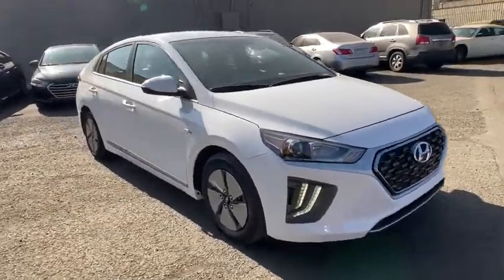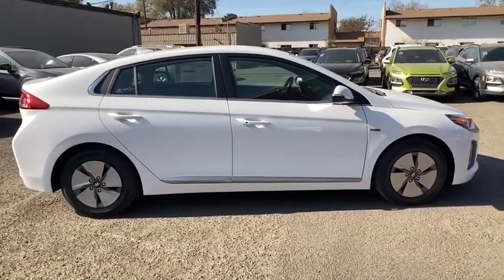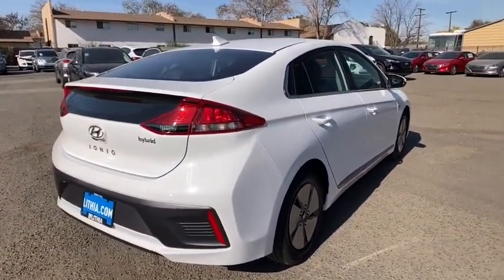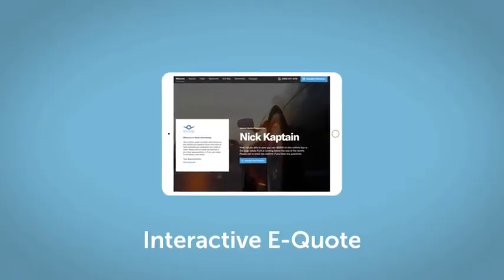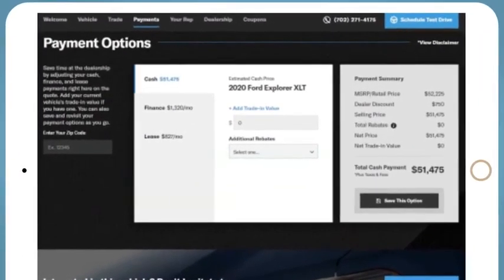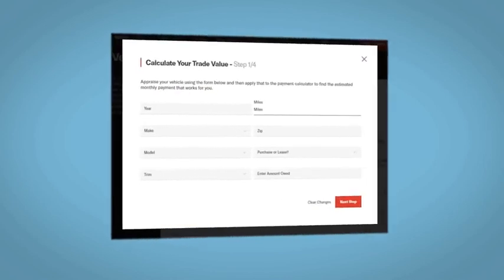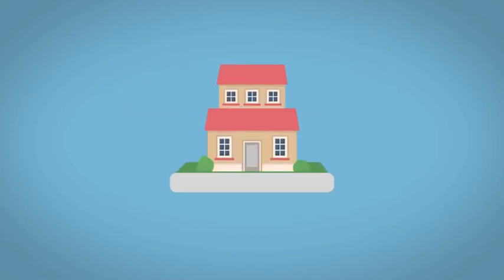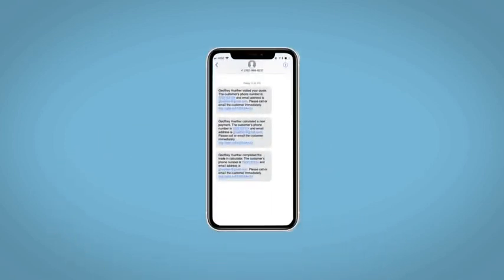2020 Hyundai IONIQ_Hybrid Reno, Carson City, Northern Nevada, Sacramento, Roseville, NV LU232837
CERAMIC WHITE New 2020 Hyundai IONIQ_Hybrid available in Reno, Nevada at Lithia Hyundai of Reno. Servicing the Carson City, Northern Nevada, Sacramento, Roseville, NV area
2020 Hyundai IONIQ_Hybrid SE Hatchback - Stock#: LU232837 - VIN#: KMHC75LC1LU232837

Heated Seats Apple CarPlay Lane Keeping Assist Cross-Traffic Alert Smart Device Integration Back-Up Camera Hybrid OPTION GROUP 01. FUEL EFFICIENT 54 MPG Hwy/55 MPG City! SE trim CERAMIC WHITE exterior and BLACK interior READ MORE! KEY FEATURES INCLUDE: Heated Driver Seat Back-Up Camera Hybrid Satellite Radio iPod/MP3 Input Onboard Communications System Aluminum Wheels Remote Engine Start Dual Zone A/C Lane Keeping Assist Apple CarPlay Smart Device Integration Cross-Traffic Alert Blind Spot Monitor Heated Seats. Rear Spoiler MP3 Player Keyless Entry Child Safety Locks Steering Wheel Controls. OPTION PACKAGES: OPTION GROUP 01 standard equipment. Hyundai SE with CERAMIC WHITE exterior and BLACK interior features a 4 Cylinder Engine with 139 HP at 5700 RPM*. EXPERTS RAVE: Great Gas Mileage: 55 MPG City. OUR OFFERINGS: Lithia Hyundai of Reno sells new Hyundais certified pre-owned Hyundais and used cars trucks and SUVs! We have excellent finance options as low as 0% on select models in addition to all avilable Hyundai incentives and rebates! We also specialize in second chance financing! We are located in Northern Nevada at 2620 Kietzke Ln. Our hours are Monday-Saturday 8: 30am - 8pm and Sundays 10am - 6pm. 100% customer satifaction is our priority! Price does not include $449 Dealer doc fee taxes and license fees. Price contains all applicable dealer incentives and non-limited factory rebates. You may qualify for additional rebates; see dealer for details.